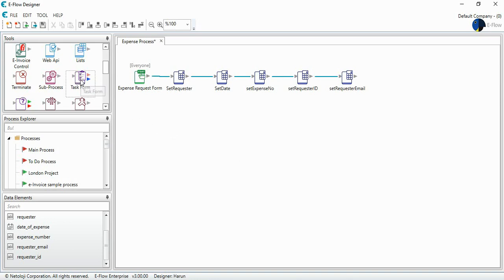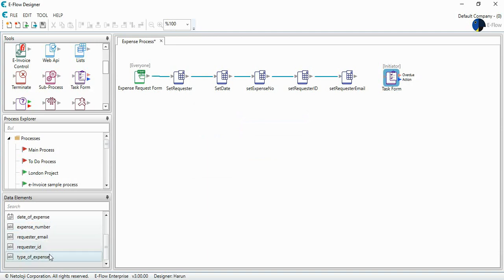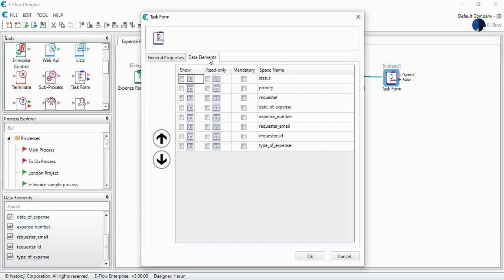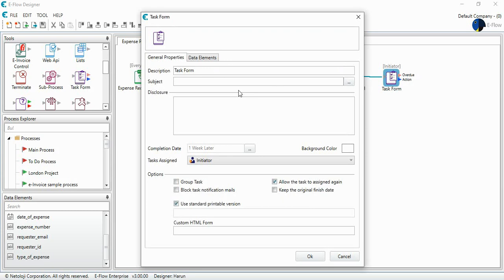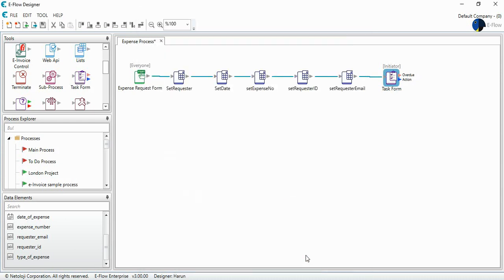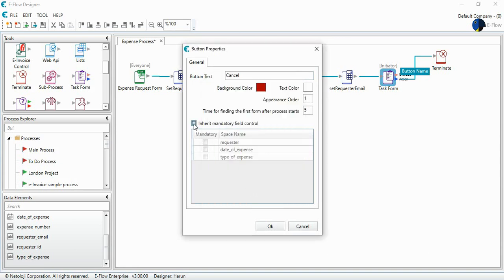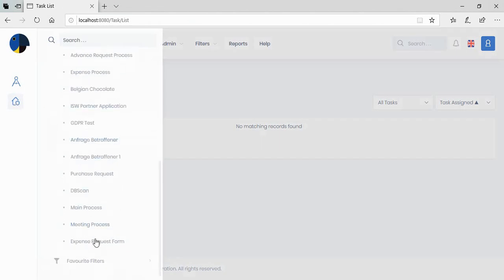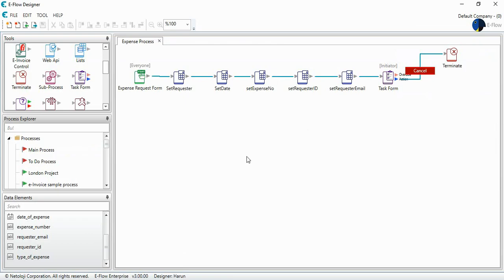How to design the 1st step of "Expense Process" in E-Flow